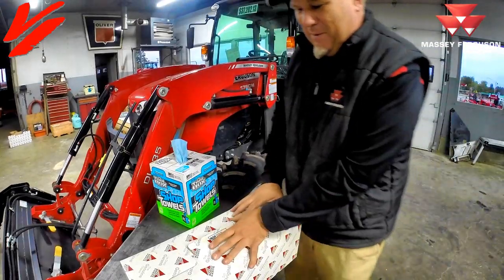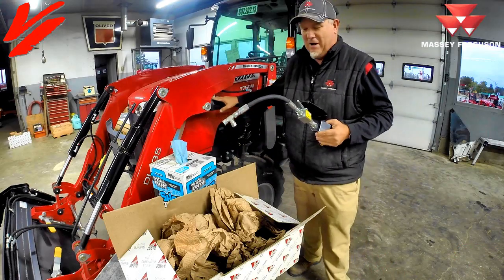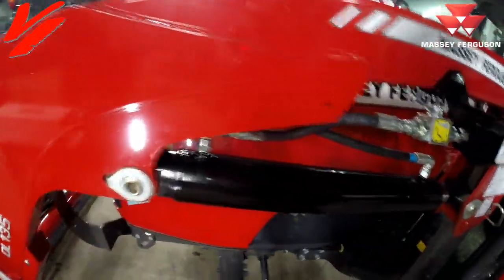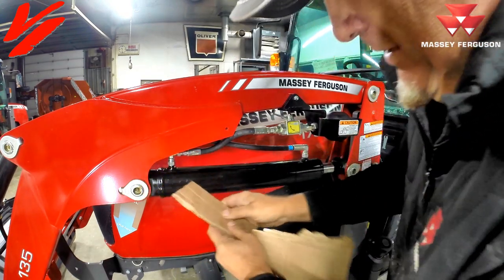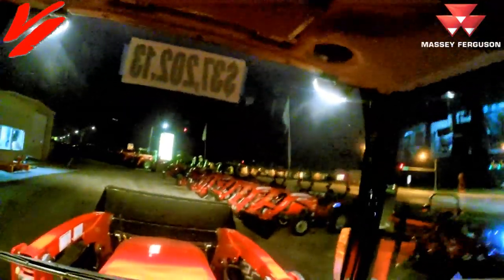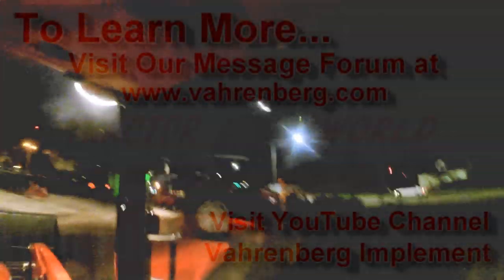Massey Ferguson: How to Install SoftDrive Loader Suspension on DL125 or DL135 Loaders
Massey Ferguson offers SoftDrive Loader Suspension for many loaders. Watch as we install the SoftDrive Kit from AGCO Parts (The Genuine Parts & Accessories for Massey Ferguson) on the DL125 or DL135 Loader. Then see how it reduces transferring bounce from the loader to the 1700M Series Compact Tractor. SoftDrive increases the Performance, Reliability and Operator Comfort. Get More, Do More Just Get a Massey Ferguson
and Get it From Vahrenberg Implement in Higginsville, Missouri just east of Kansas City.